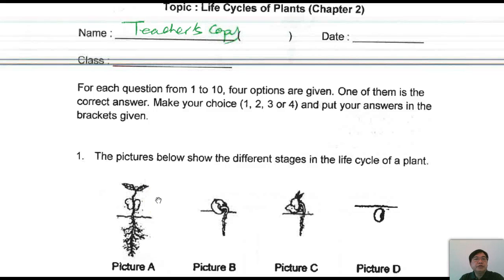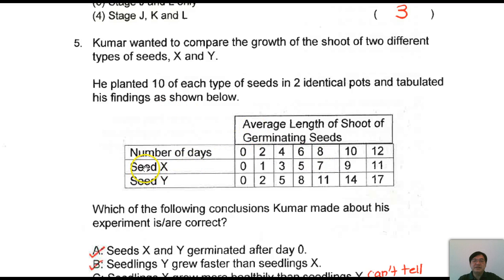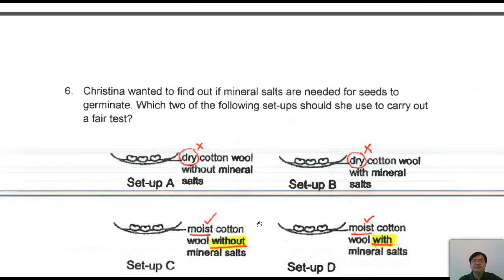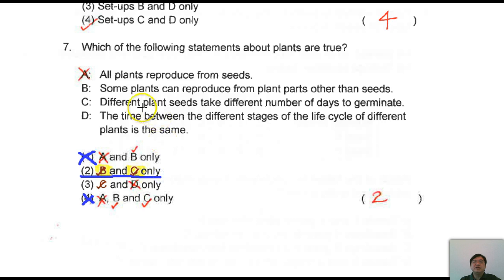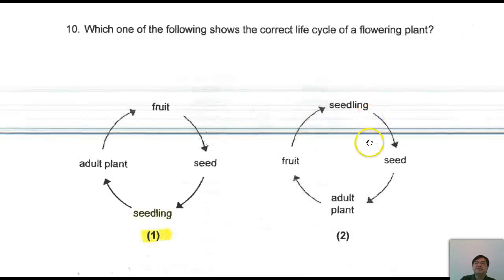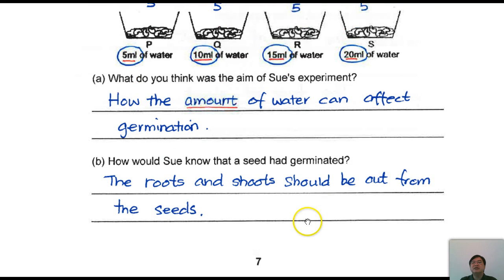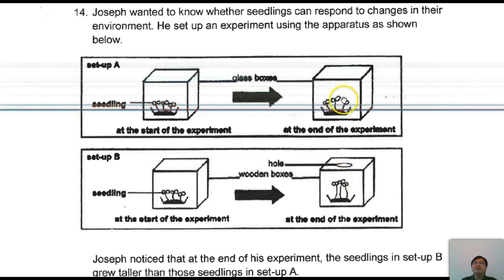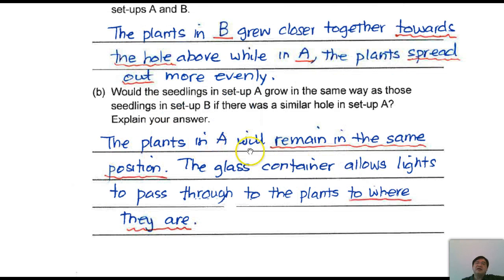CORRECTIONS L Cycle Plants WS 2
Personal Lesson